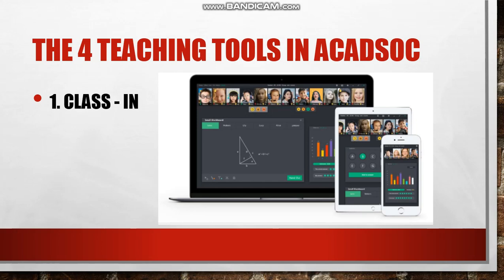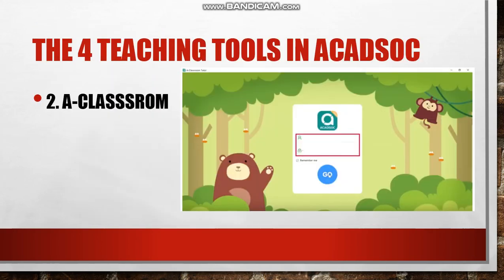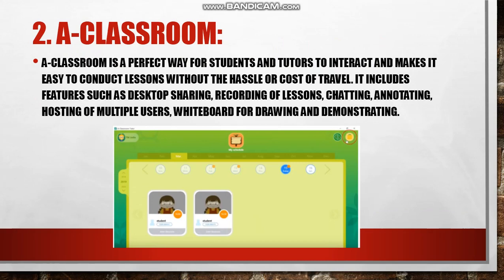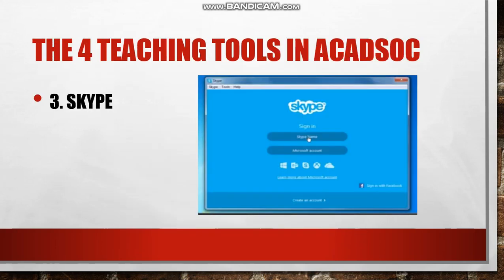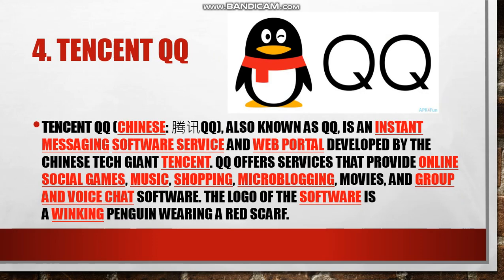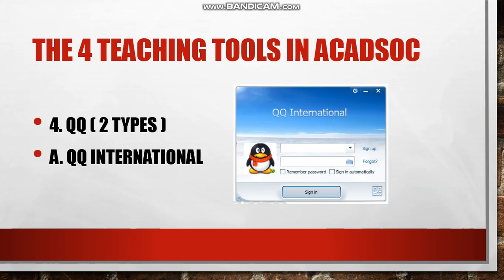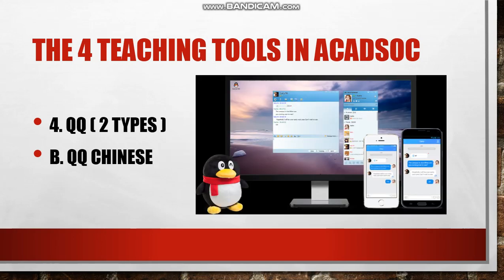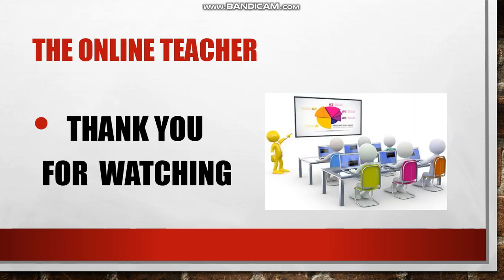ACADSOC. What are the Four Teaching Tools In Acadsoc?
class-in | a-classroom | QQ | Skype